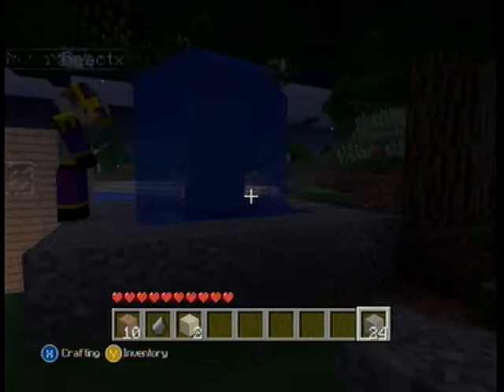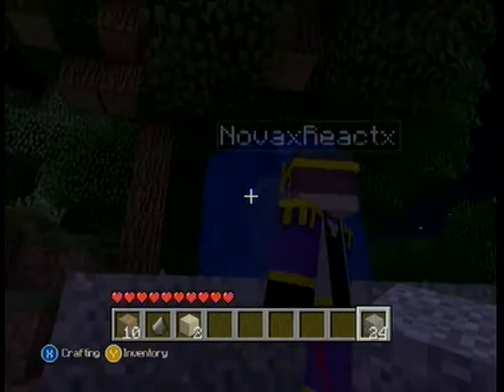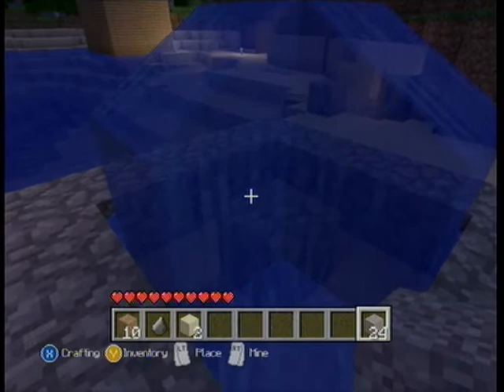How To Make A Tall Fountain in MineCraft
walrusses eat chicken